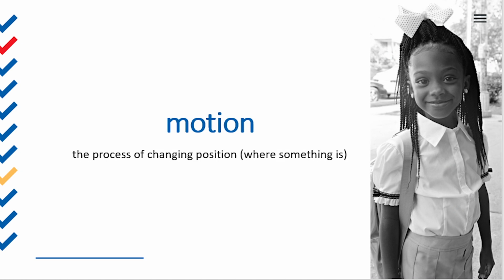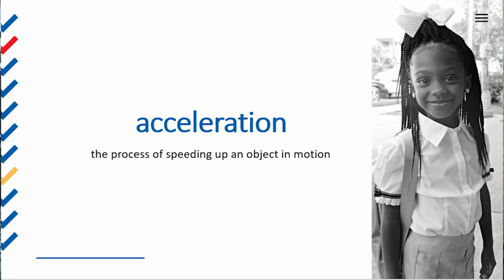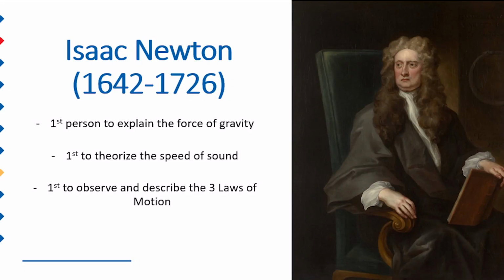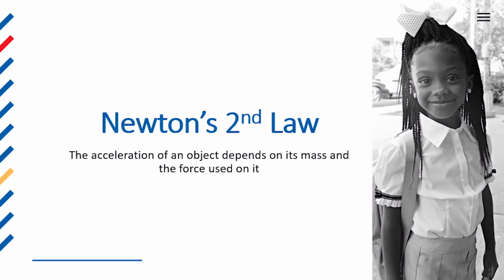3rd-4th Grades: Science - Motion and Acceleration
Students will understand what motion is, as well as how mass and force affect it. The effects of changing motion will also be discussed, using examples of common, real-life phenomena.